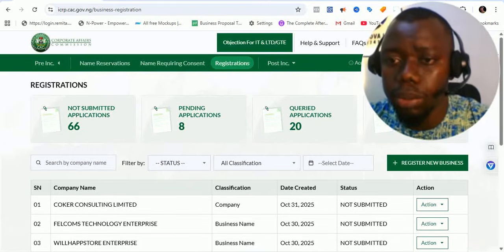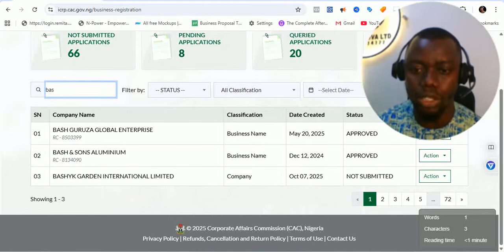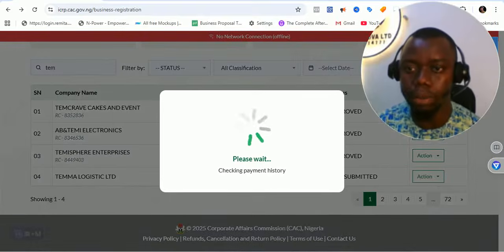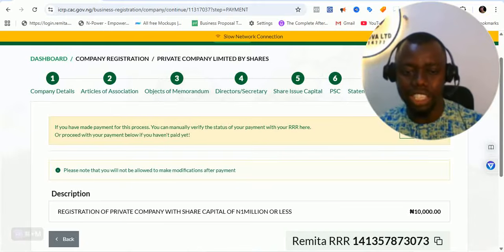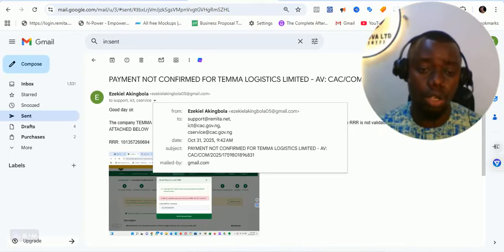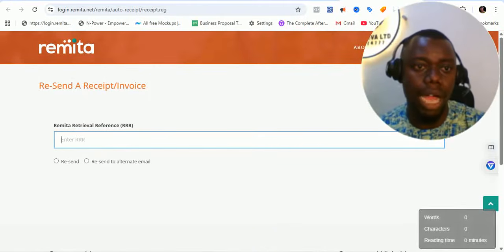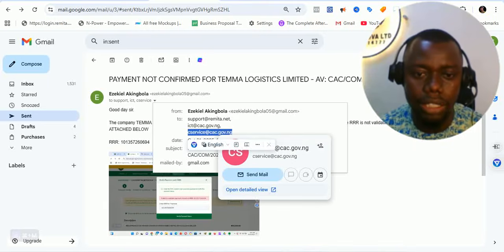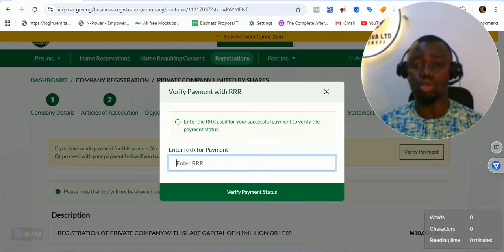CAC Payment Failed? Here’s the EASY Way to Resolve It (Step-by-Step)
Stuck with a **CAC payment issue**? You’re not alone. Thousands of Nigerian entrepreneurs face problems like **“payment not reflecting,” “transaction failed but money deducted,” or “duplicate payment”** when filing with the Corporate Affairs Commission. In this video, I’ll show you the **exact steps to resolve it fast**—without losing your money or waiting weeks for support.

Whether you're registering a business, filing annual returns, or updating company details, this guide covers **all CAC payment errors** and how to get them fixed in 24–72 hours.

✅ What You’ll Learn:
- Why CAC payments fail (even when your bank says “successful”)
- How to check if your payment actually went through
- Step-by-step: How to retrieve your payment reference & resubmit
- How to contact CAC support with the RIGHT details (template included!)
- What to do if money was deducted but CAC shows “unpaid”
- How to avoid payment issues in the future

📌 Pro Tip: Always screenshot your payment confirmation AND CAC transaction ID before closing the page!